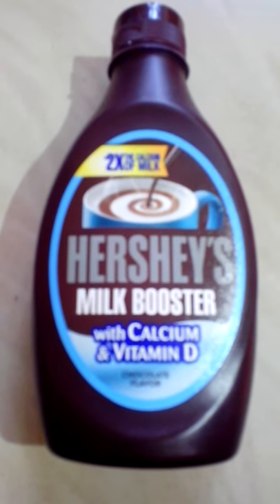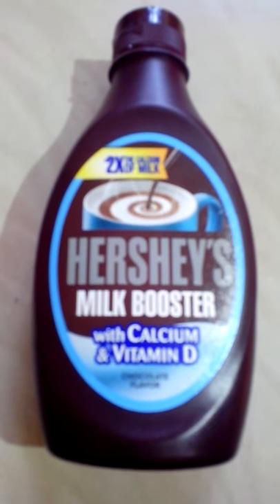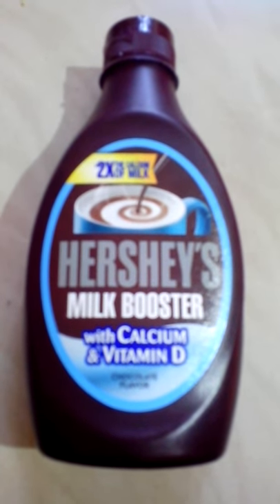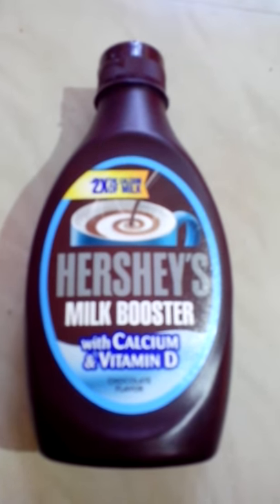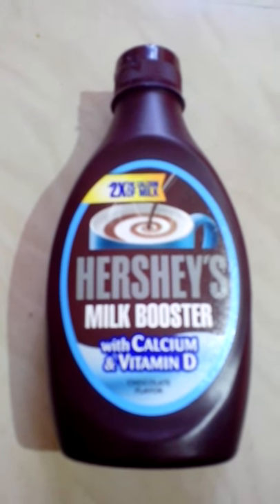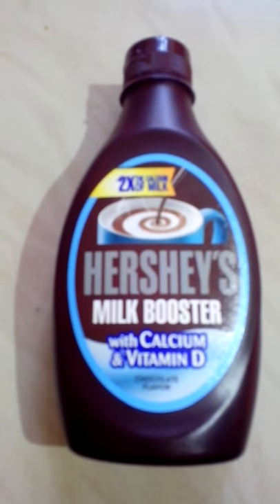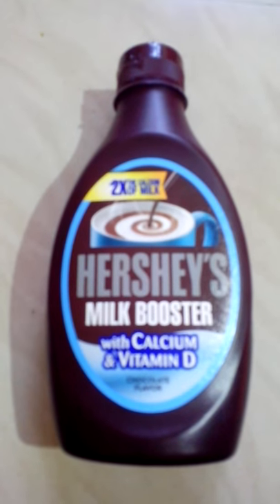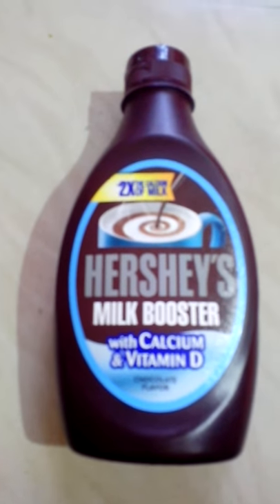Review on Hersheys milk booster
Tasty product